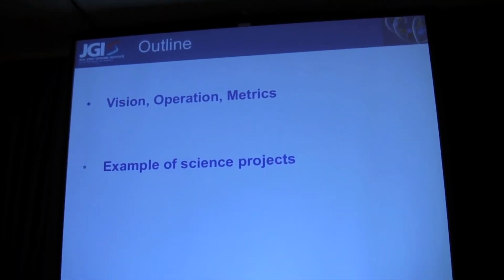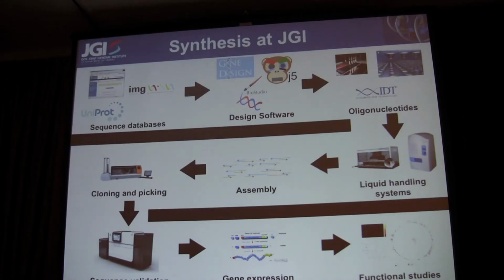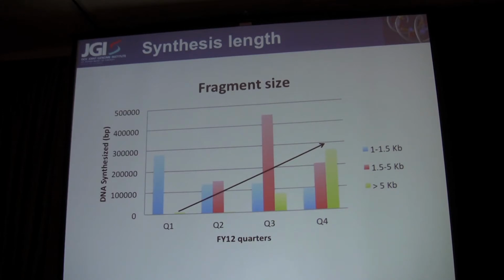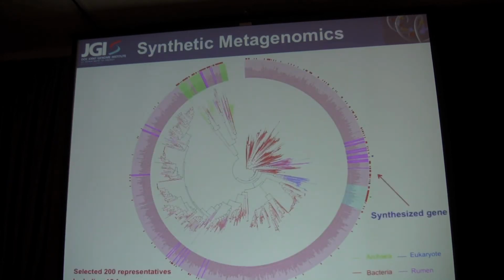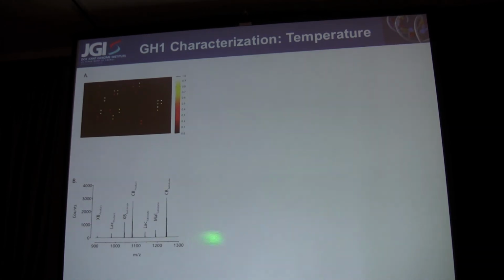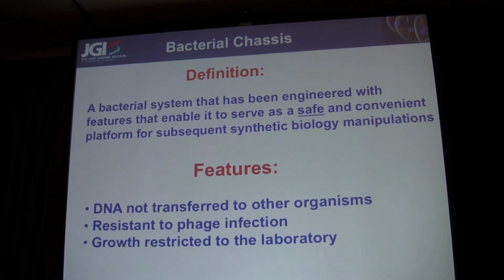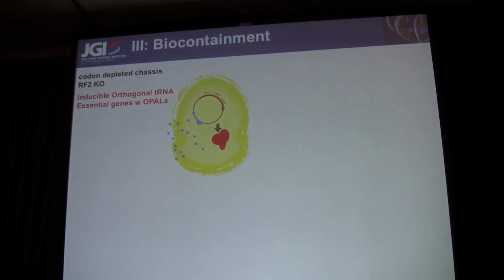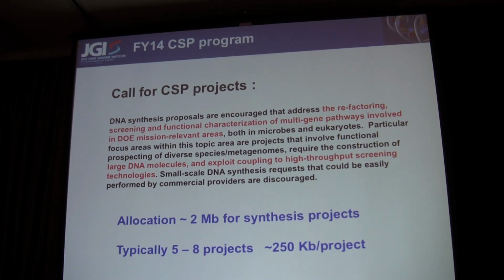Sam Deutsch at the 2013 Genomics of Energy & Environment Meeting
Sam Deutsch of the DOE JGI on "Synthetic Metagenomics: Converting digital information back to Biology" at the 8th Annual Genomics of Energy & Environment Meeting in Walnut Creek, Calif.